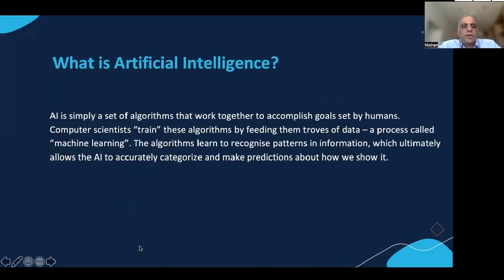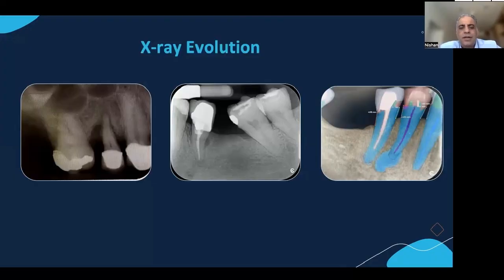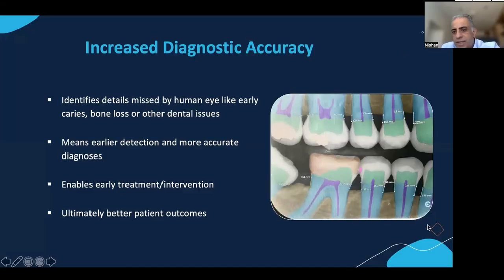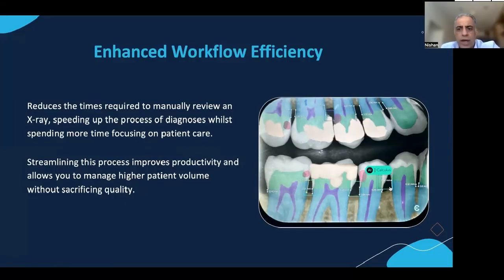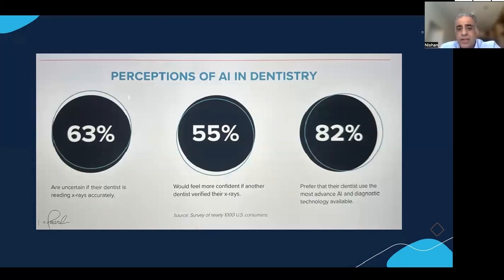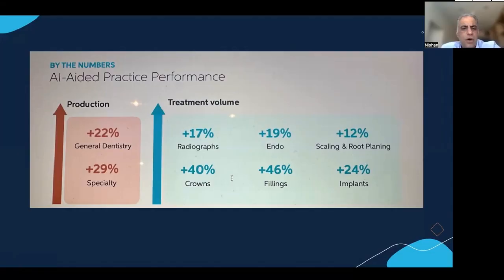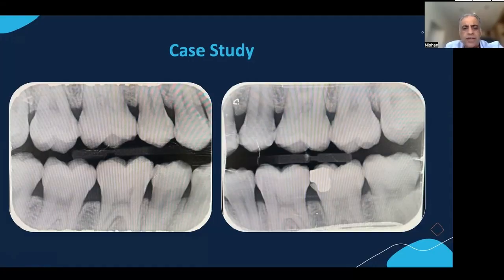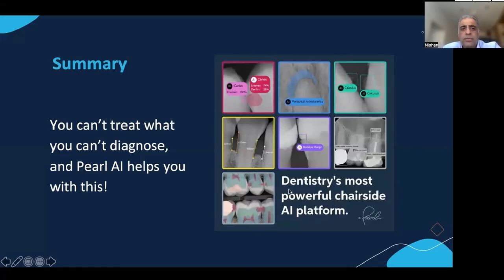Smarter Dentistry: AI and Your Practice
Join Pearl AI for an insightful session on Smarter Dentistry: AI and Your Practice, hosted by Robiha Nazir, Customer Success Manager at Pearl and dental hygienist, with guest speaker Dr. Nishan Dixit, general dentist and past president of the British Academy of Cosmetic Dentistry (BACD).

In this webinar, Dr. Dixit shares his experience integrating Pearl’s AI technology into his practice and how it has transformed diagnostics, patient communication, and case acceptance. Together, Rabeha and Dr. Dixit explore the evolution of dental imaging—from film to digital to AI—and discuss how artificial intelligence enhances diagnostic accuracy, builds patient trust, and supports minimally invasive, preventive care.

Learn how AI-powered radiograph analysis can help you detect disease earlier, improve patient understanding, and elevate the standard of care in your dental practice.

Created: 10/18/2024

About Pearl:
Pearl is leading the global dental AI revolution with groundbreaking computer vision solutions that elevate efficiency, accuracy and the standard of care in dentistry.